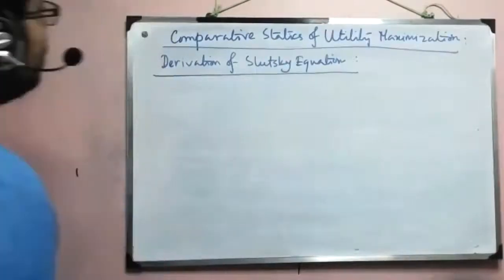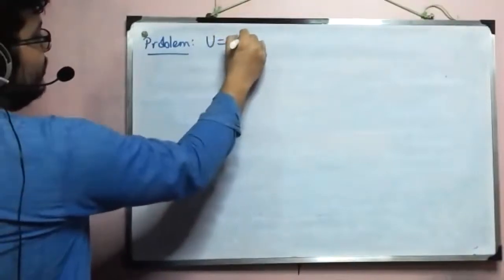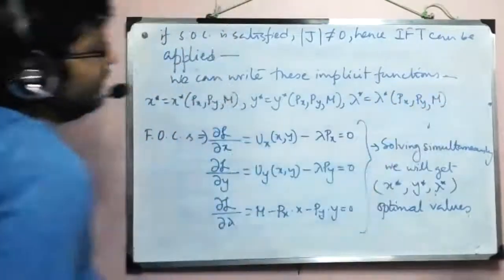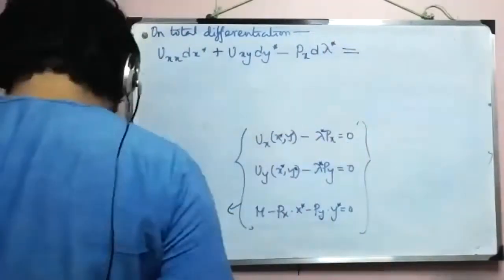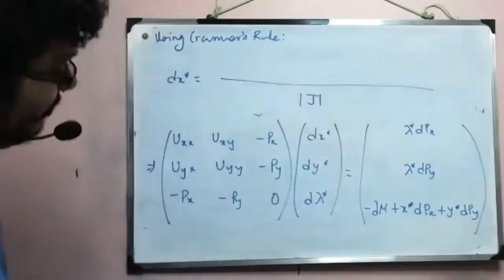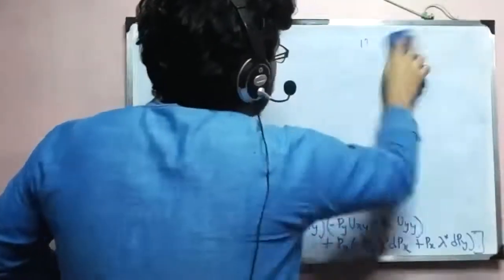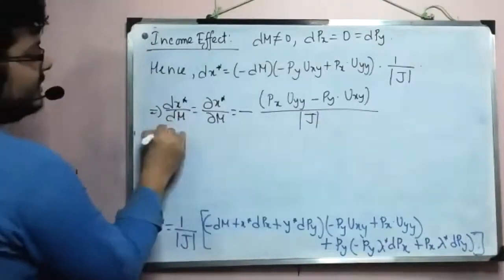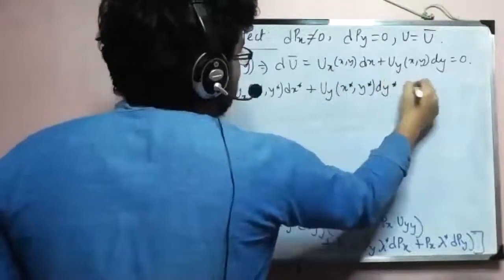Derivation of Slutsky Equation Part 1: up to Income effect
This the complete derivation of the famous Slutsky equation. In this video we end just by starting substitution effect from a standard problem of utility maximization. In the next video we complete it.